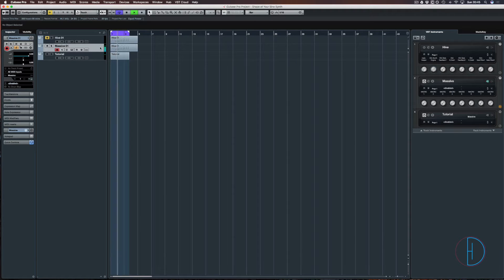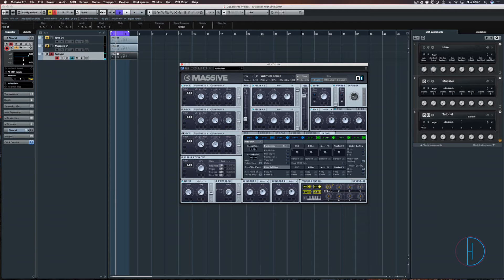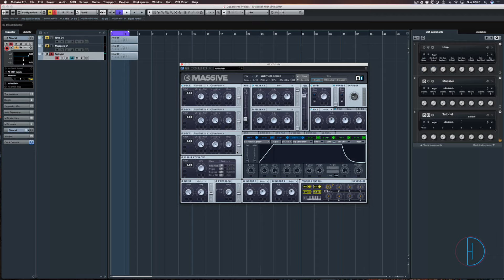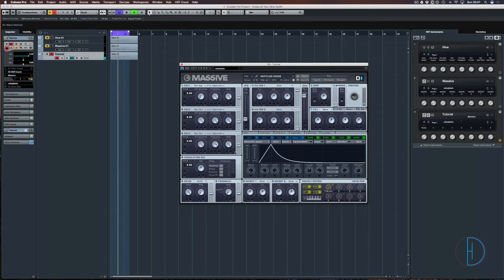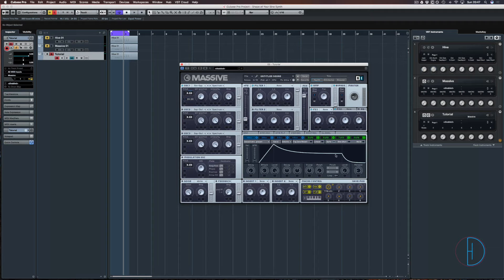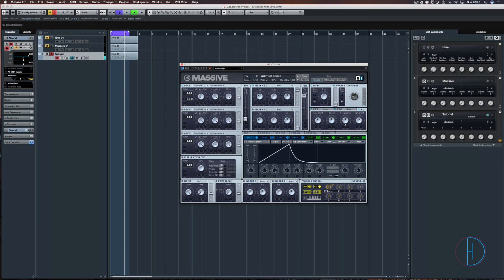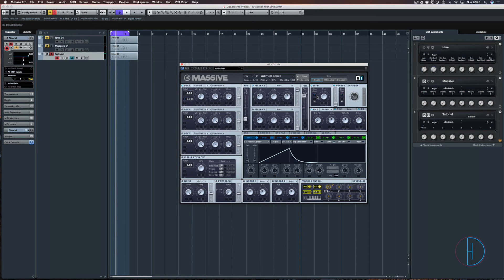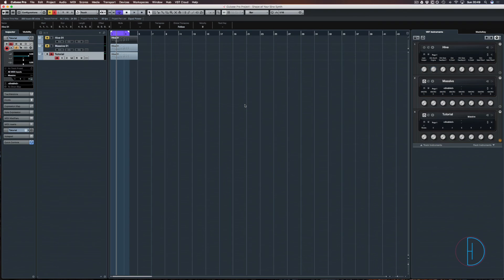Ed Sheeran Shape of You Sound lead preset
MIDI & Preset

How to create Ed Sheeran's Shape of you synth lead using native instruments massive. The sounds is simple, 1 oscialltor with a sine wave and use an envelope to modulate the pitch very fast to achieve the percussive quality to the sounds. Small bit of reverb and you are done.
I have used native instruments massive to create this preset but you can use most synths to recreate the basic sound, I do think there is a natural element layers with this synth but this is a very good place to start out.